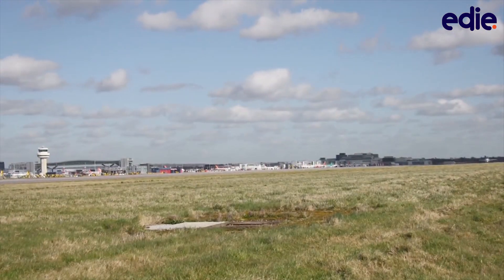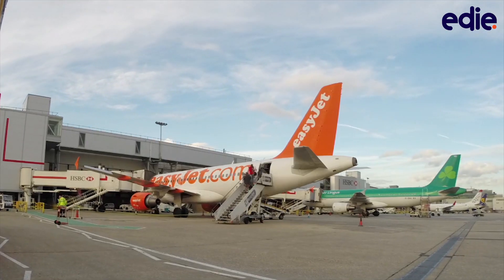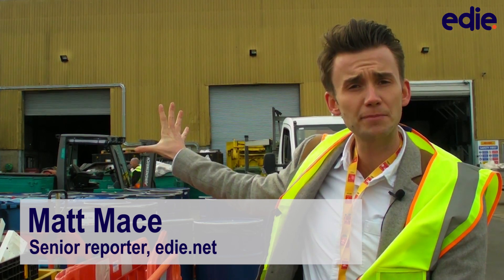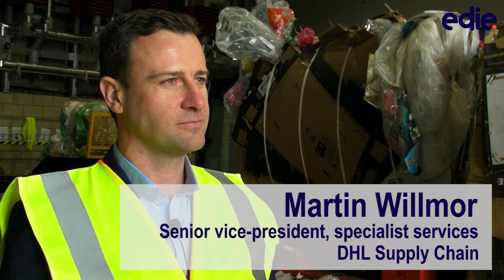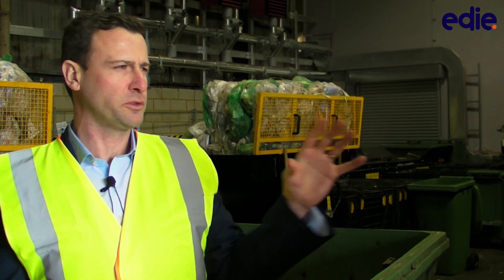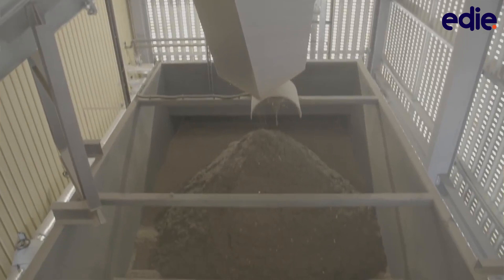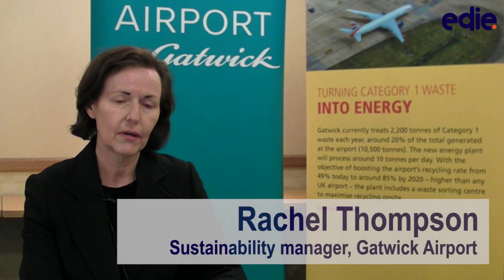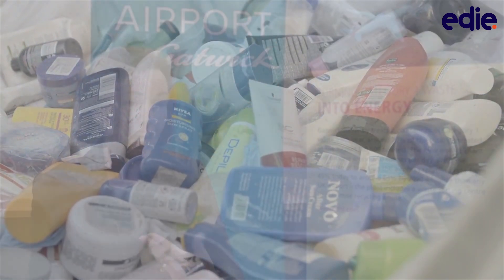Inside Gatwick's 'world-first' waste management plant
Gatwick's newly opened £3.8m waste processing plant takes the airport to brave new heights for sustainable aviation. Join edie on the ground for an exclusive behind-the-scenes video tour of this state-of-the-art facility.